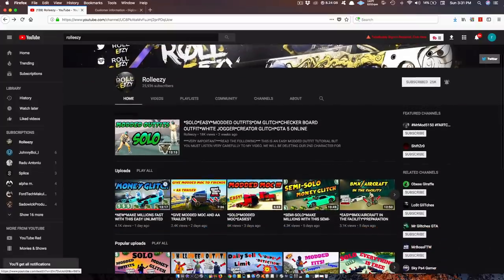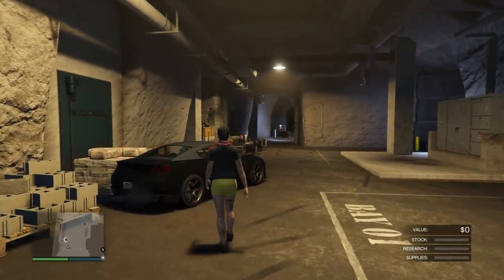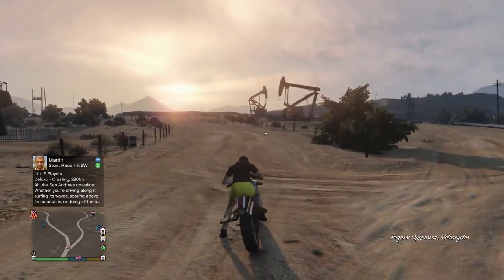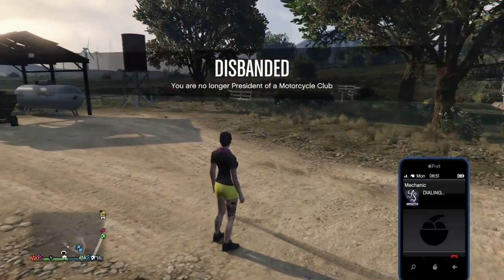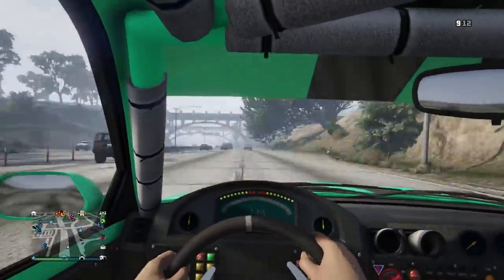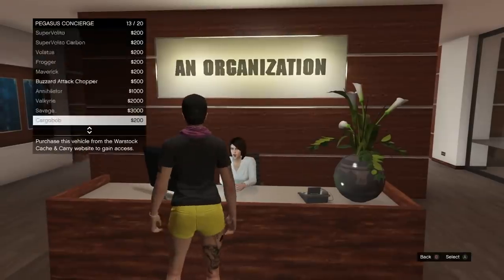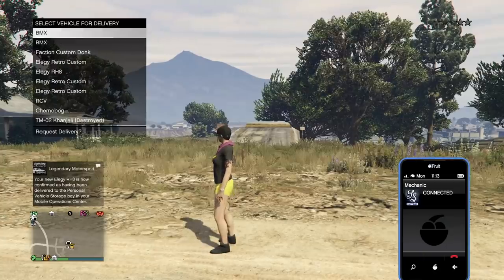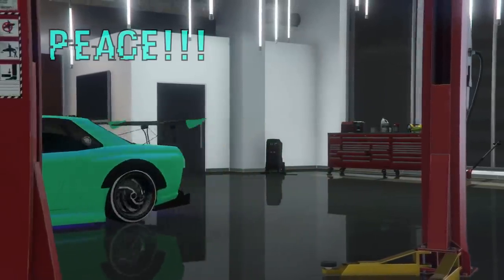*BEST WORKING MONEY GLITCH*XB1 & PS4*NO PLATES*CAR DUPLICATION GLITCH*GTA 5 ONLINE 1.43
QUESTIONS?? REQUESTS?!?